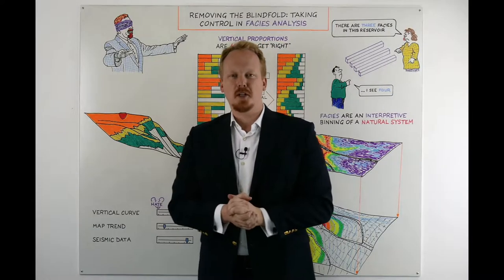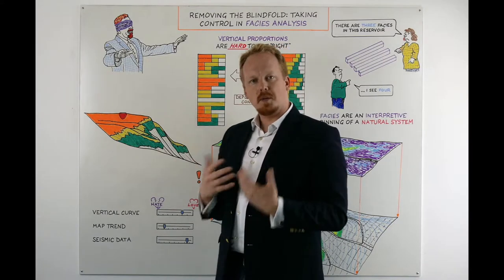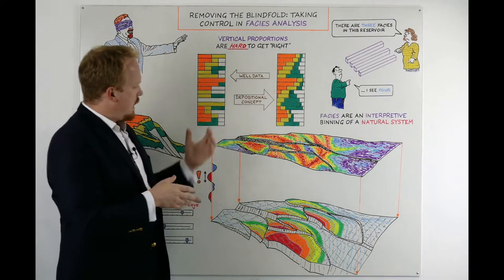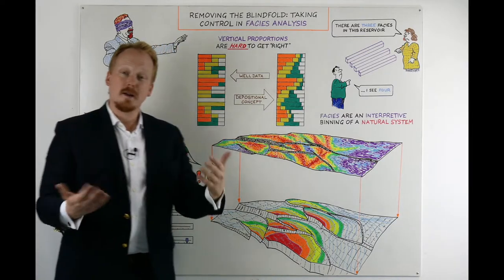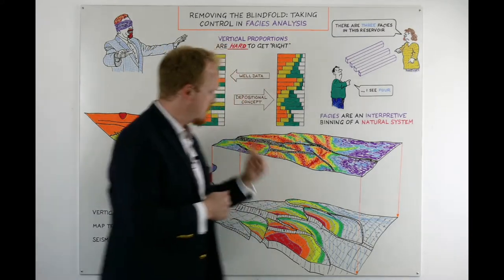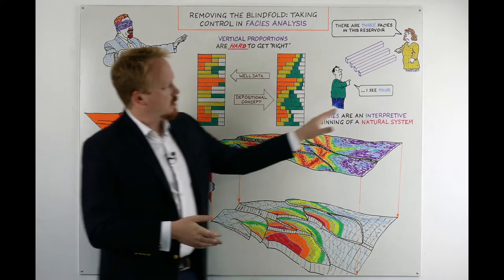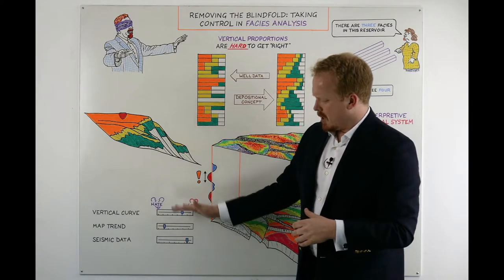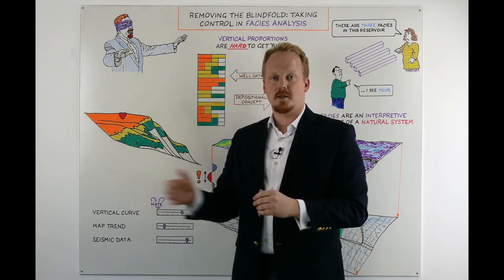The Cognitive Whiteboard 05: removing the blindfold - taking control in facies analysis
Luke is back at the Cognitive Whiteboard again for the second video in our series on facies - this week he looks at data analysis in facies modelling.